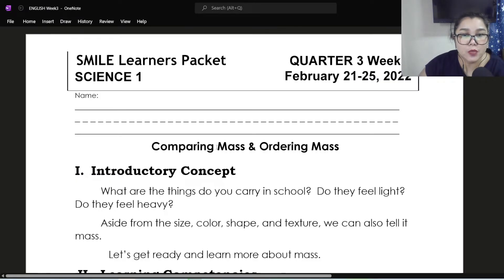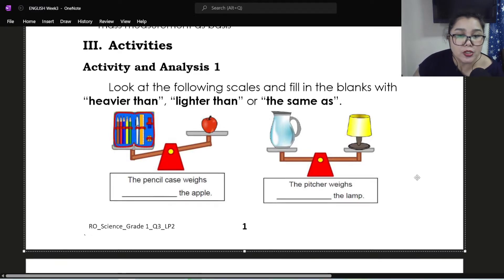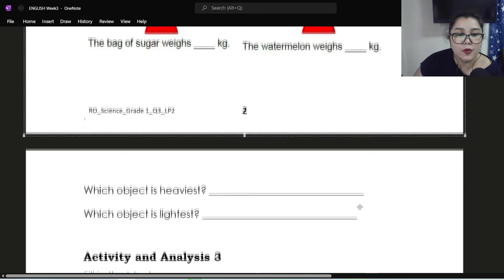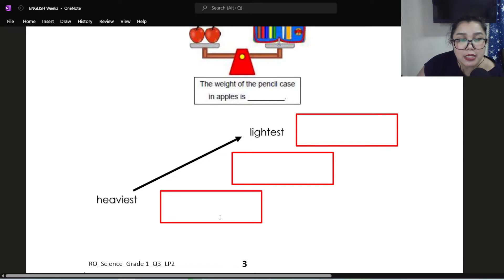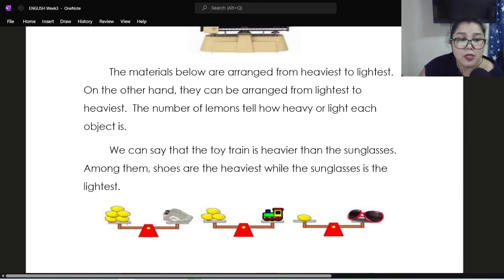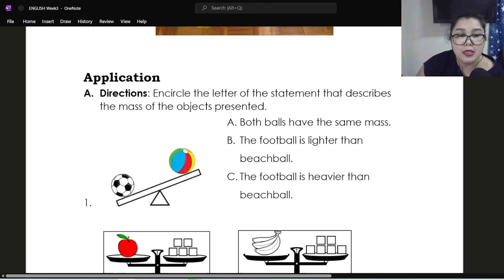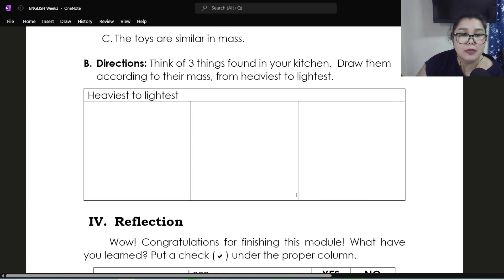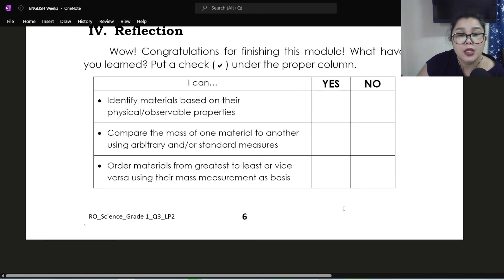SCIENCE WEEK 3